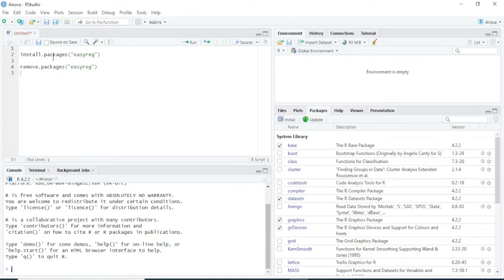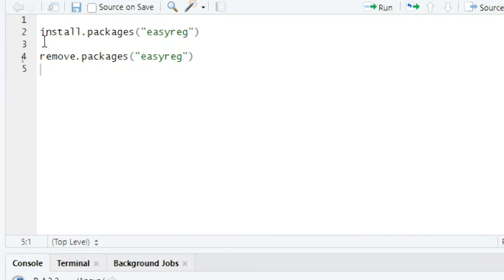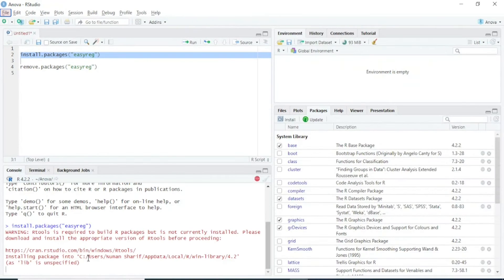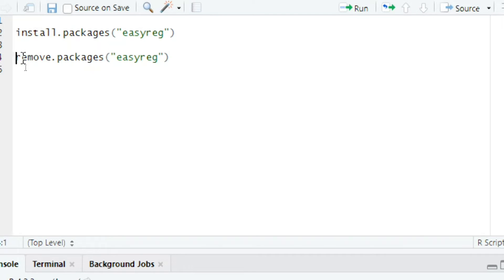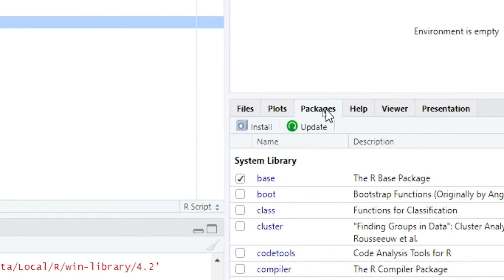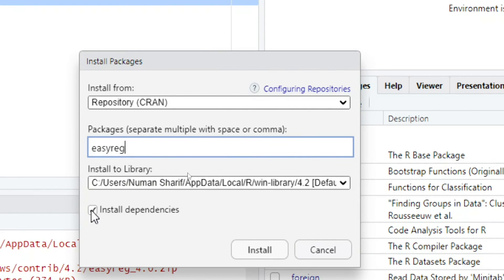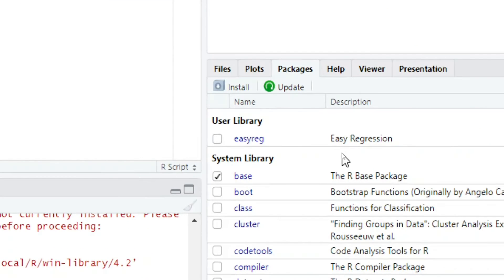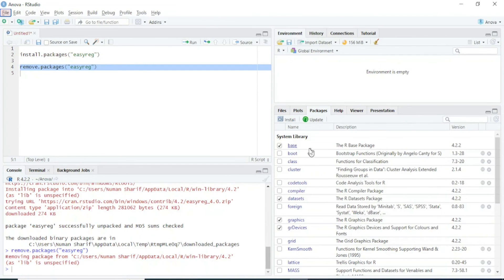How to Install a Package in R and RStudio | How to Uninstall a Package in R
This video about installing and uninstalling packages in R and RStudio. There two ways to install a package in RStudio. A package in R can be installed by using the function install.packages("package name").  In this video, I have shown how to install easyreg package in R and RStudio through different ways. A package from R and Rstudio can be removed through the code remove.packages("package name"). The packages in R can also be installed and uninstalled through the packages tab within RStudio.

Other videos on RStudio and R Progaming